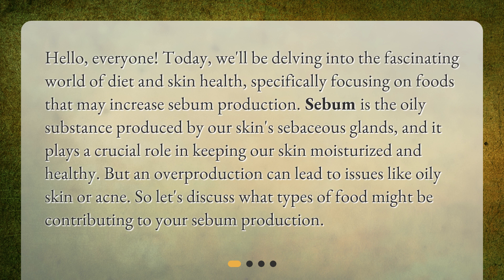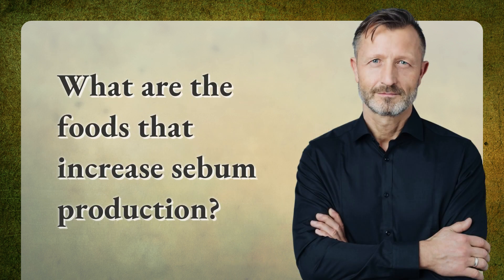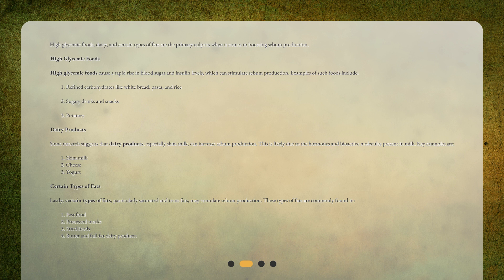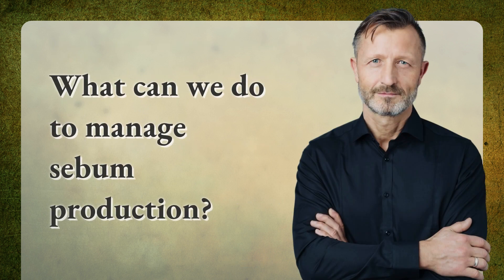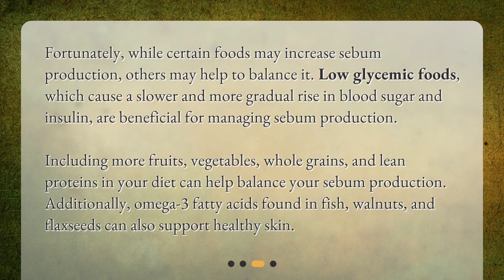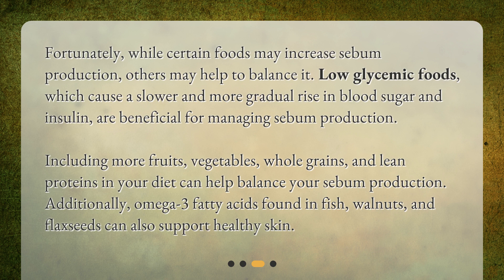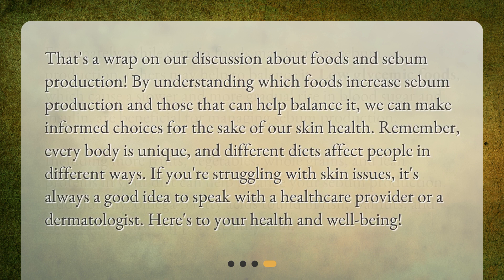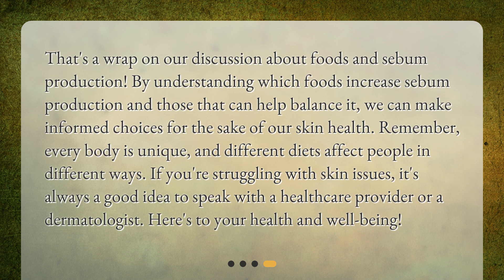Foods That Fuel Sebum Production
What are some examples of foods that produce sebum? • Discover which foods may be contributing to your oily skin or acne in this informative video on foods that fuel sebum production. Learn about high glycemic foods, dairy products, and certain types of fats that may stimulate sebum production, as well as low glycemic foods and omega-3 fatty acids that can help balance it. Don't miss out on this essential guide to diet and skin health!

00:00 • Foods That Fuel Sebum Production
00:33 • What are the foods that increase sebum production?
01:42 • What can we do to manage sebum production?